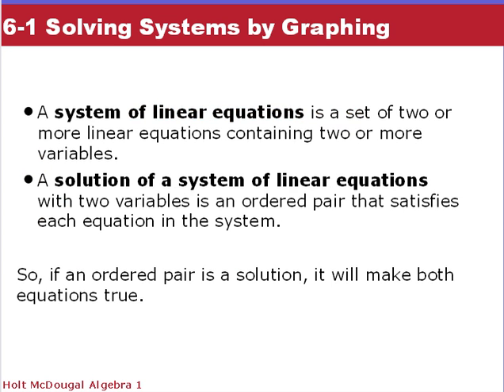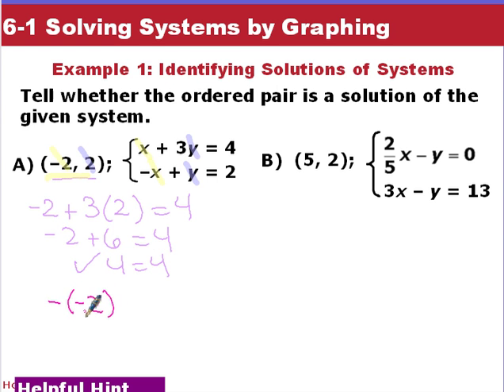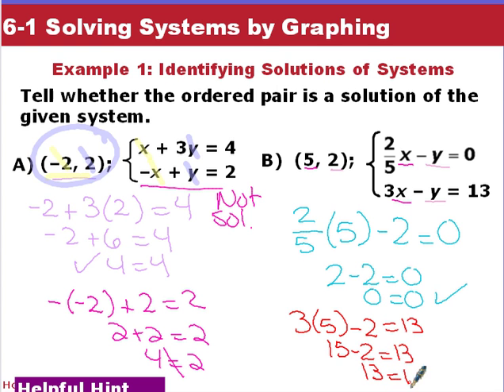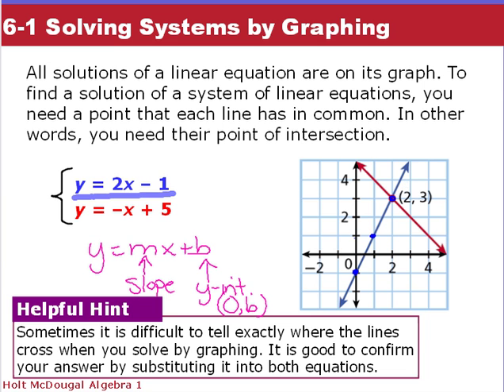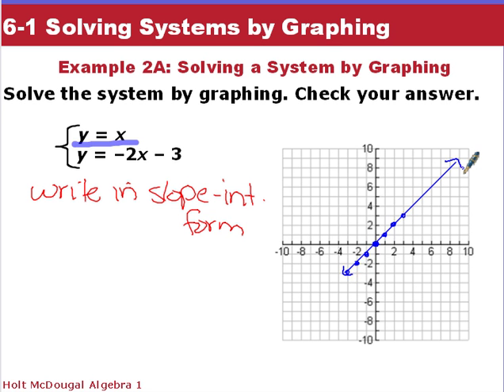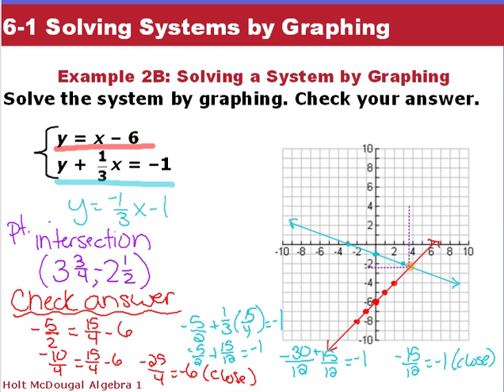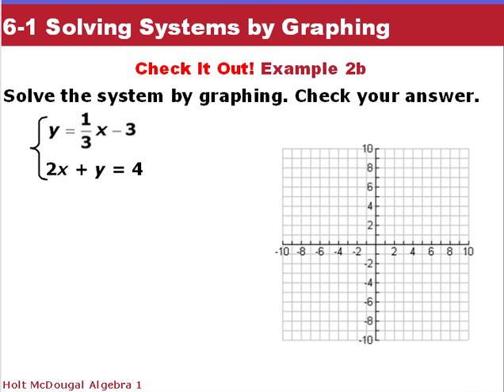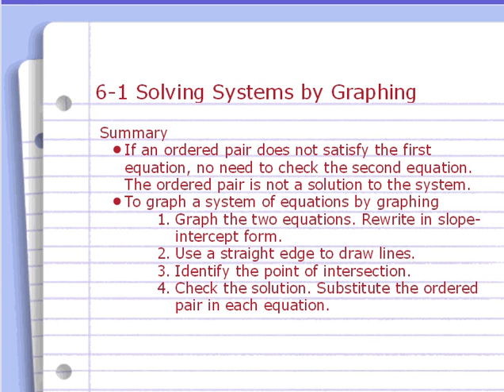Algebra 1 6-1 Solving Systems by Graphing